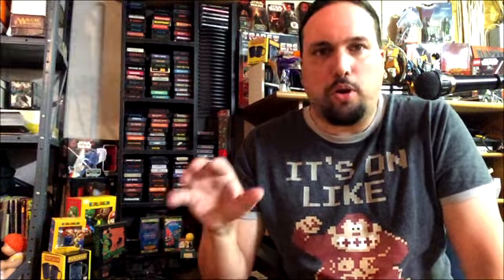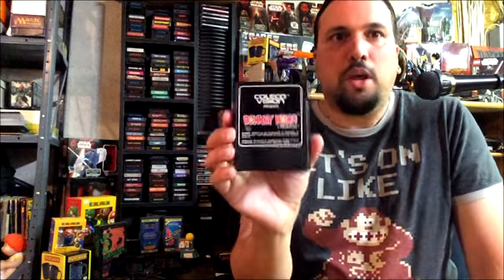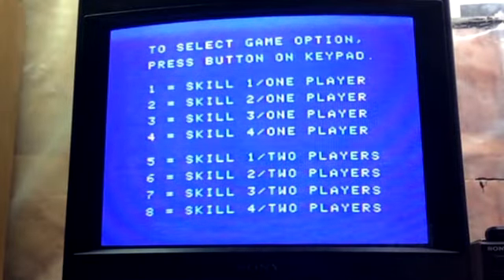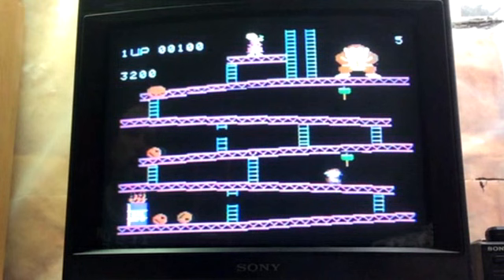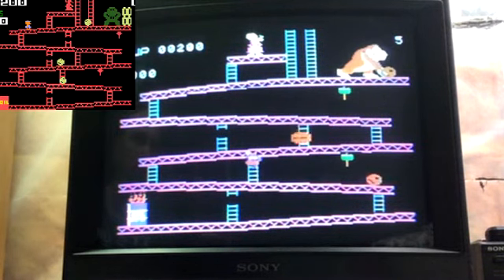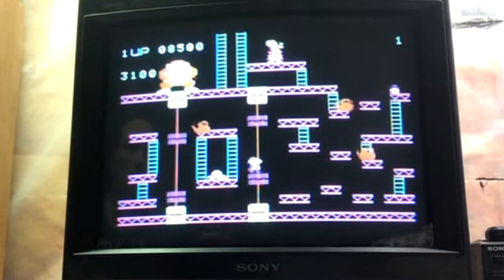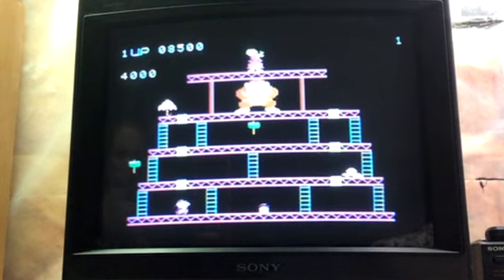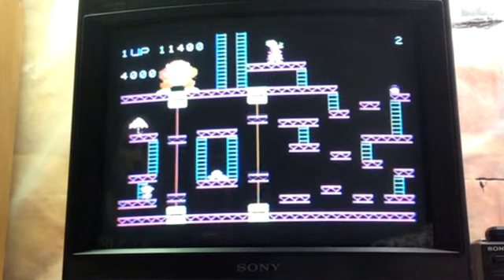3 More Ways to DONKEY KONG: Colecovision, Atari 7800, Commodore 64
I look at 3 more ports of Donkey Kong and see how they compare!